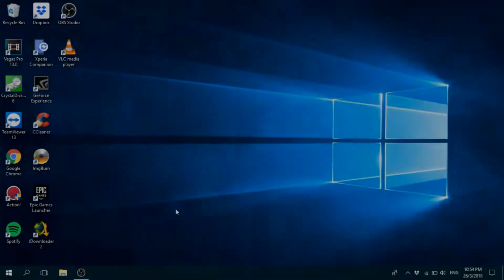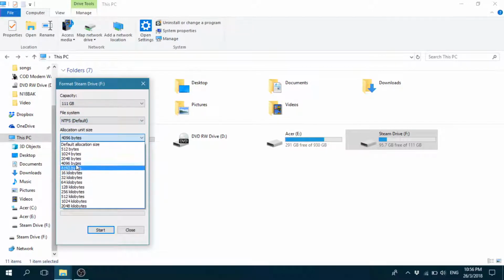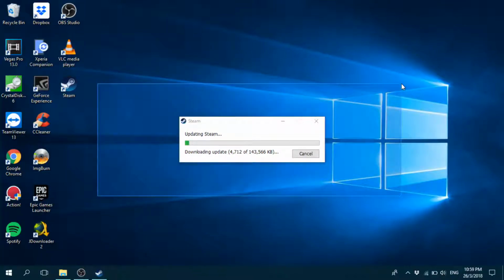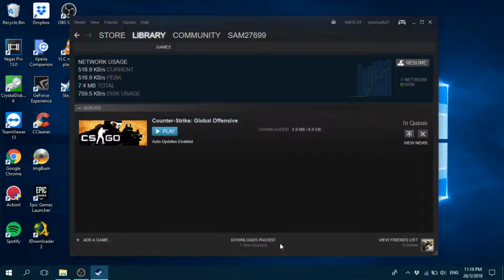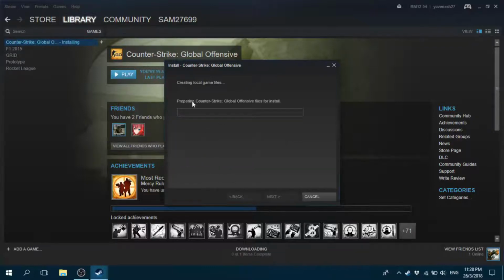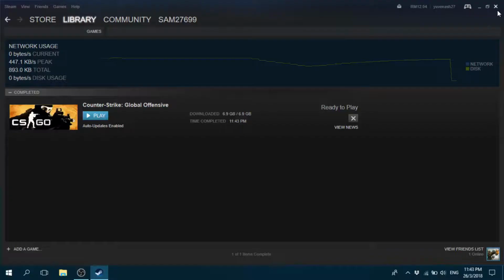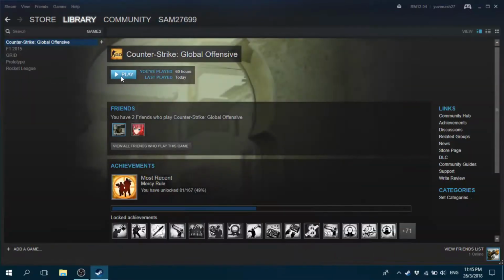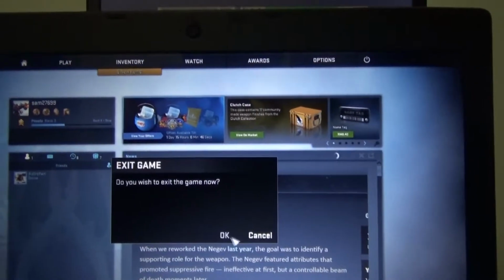How to install steam on an external hard drive to use it on the go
Hey guys, welcome back to another TechnoRight tutorial! This tutorial is inspired by the previous video!!! Thank you so much for your love and support and I hope you guys enjoy the video!